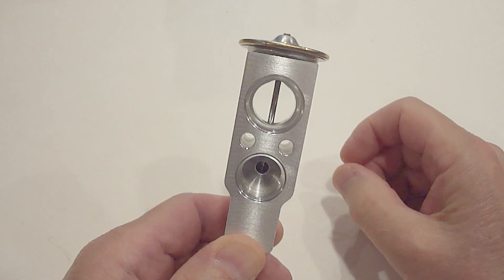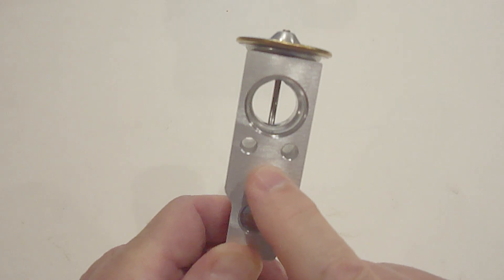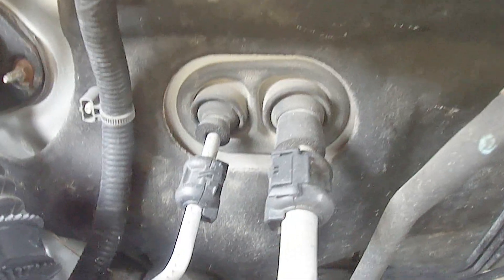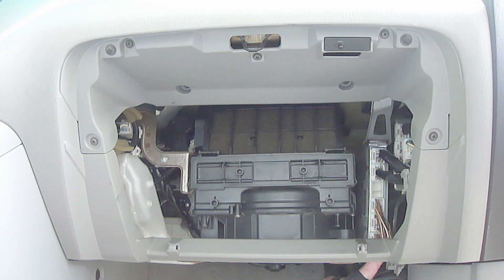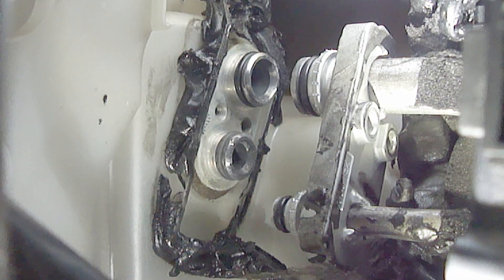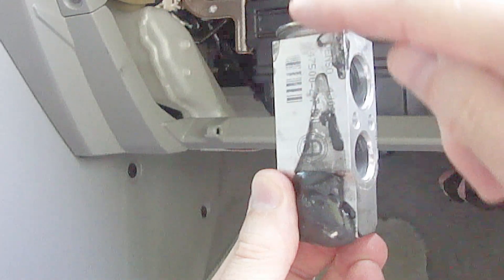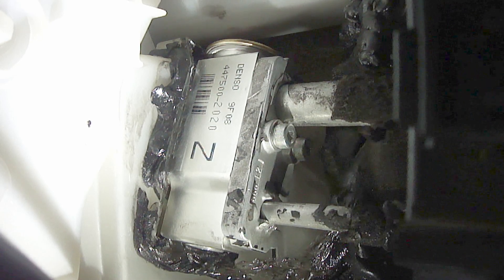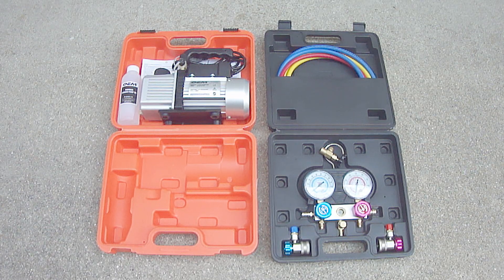Car AC Expansion Cooler Valve Replacement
Watch at proclaimliberty2000 tips and tricks on how to replace an AC expansion cooler valve on a vehicle.